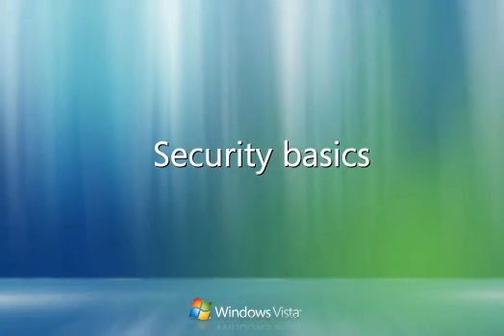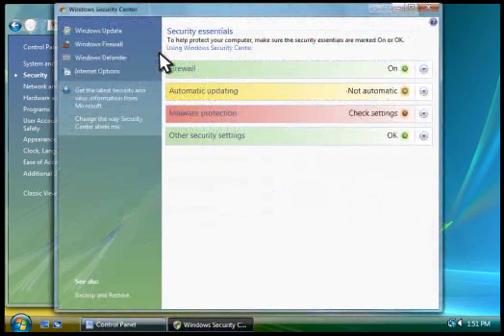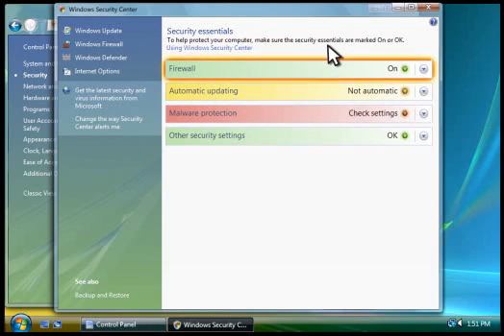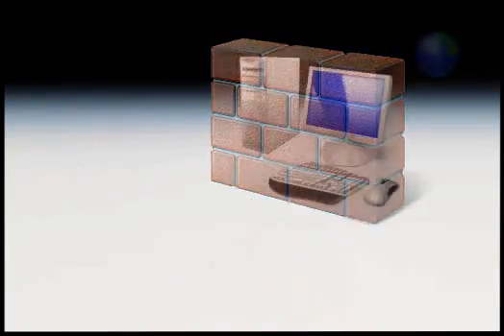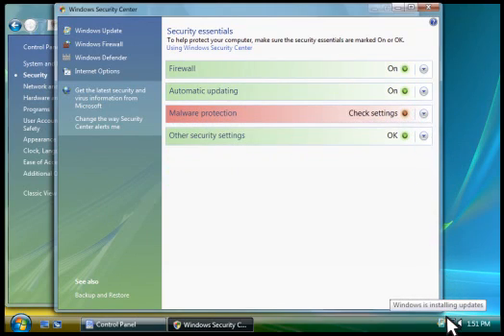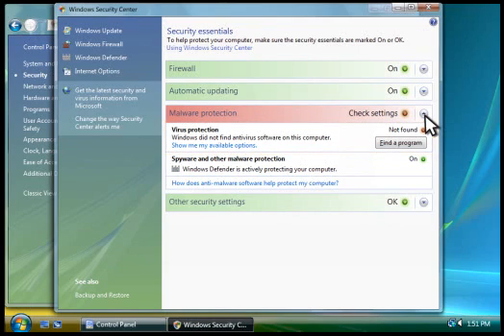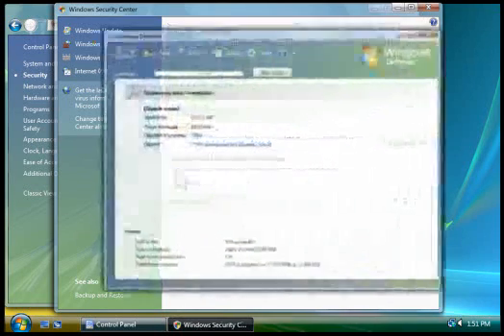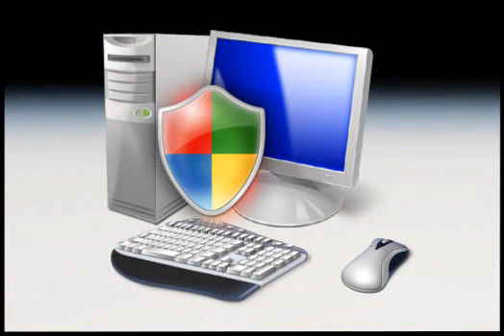How to edit security settings for Windows Vista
How to edit security settings for windows vista(May apply for XP)